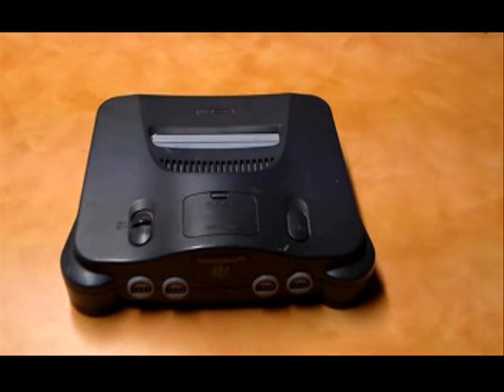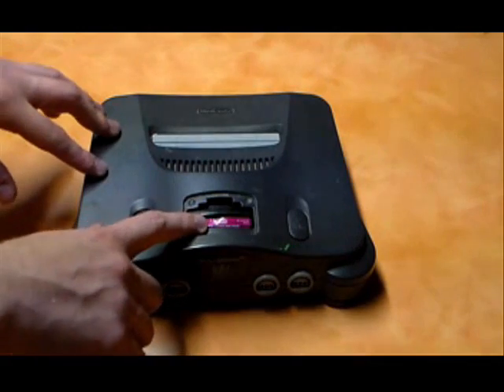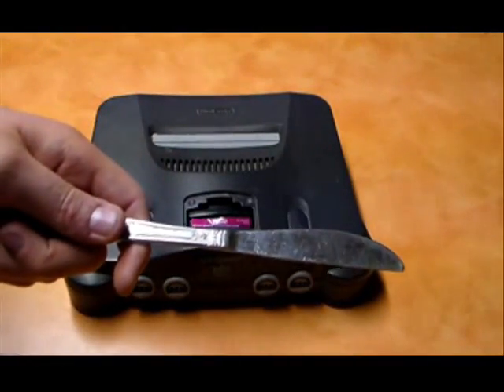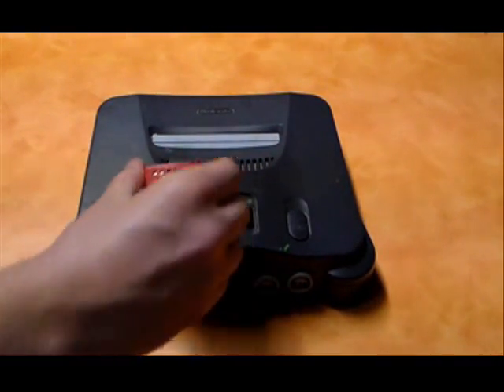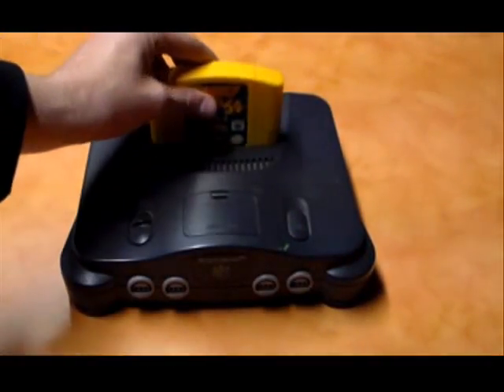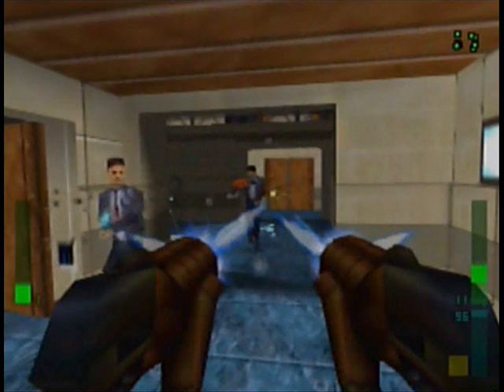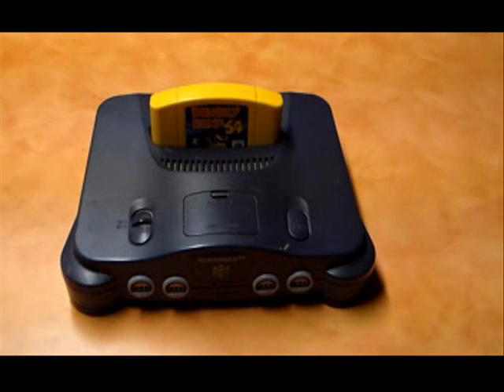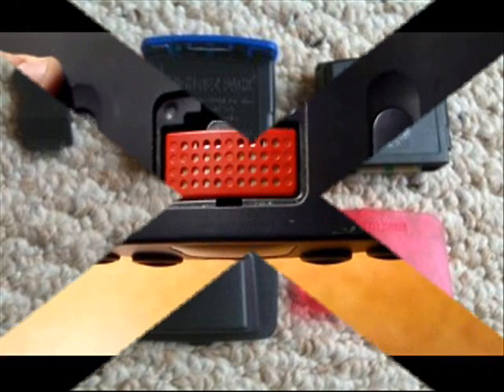N64 Expansion Pak Review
This is my review of the Nintendo 64 Expansion Pak! A peripheral doubling the RAM of the N64 allowing for bigger and better looking gameplay!